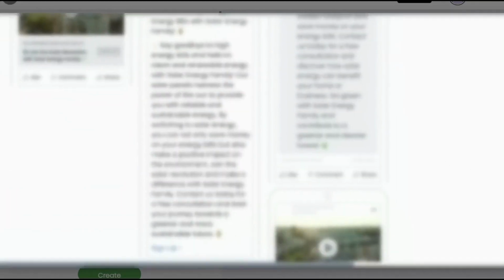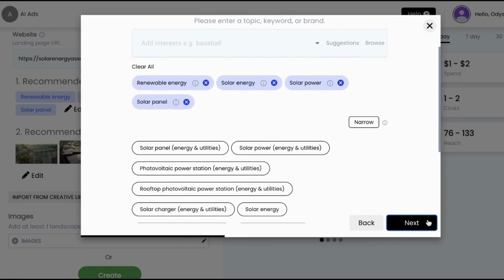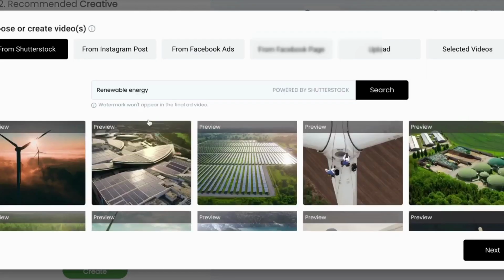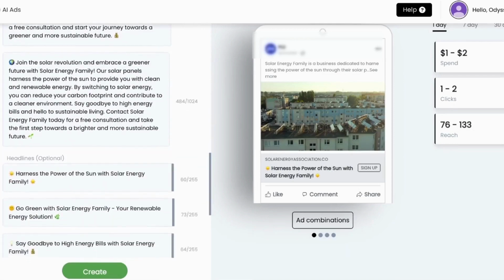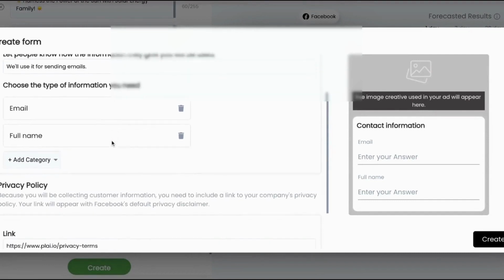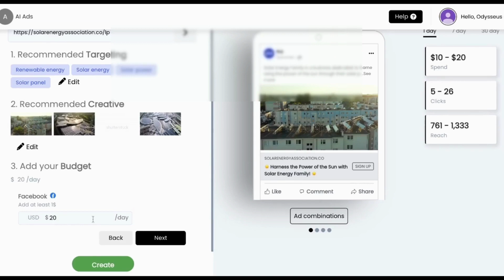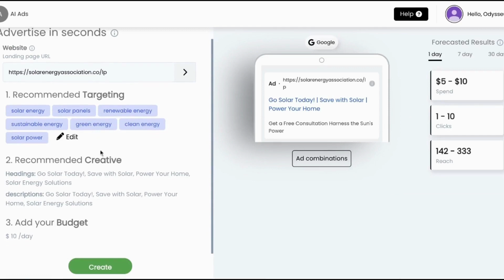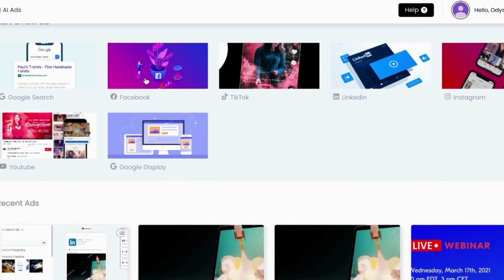How to use Maybe* AI Ads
Want to supercharge your ads? Create ad advertising campaign in seconds, with Maybe* AI Ads. Maybe* AI Ads reads your website and previous content, gets to know your business, find your audience, and generates content and ad copy for you. Check it out here.